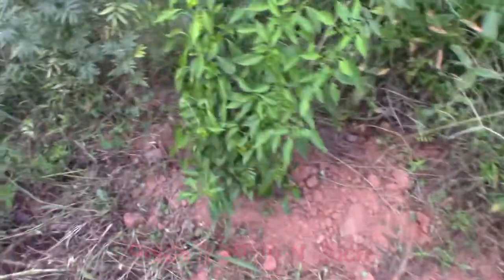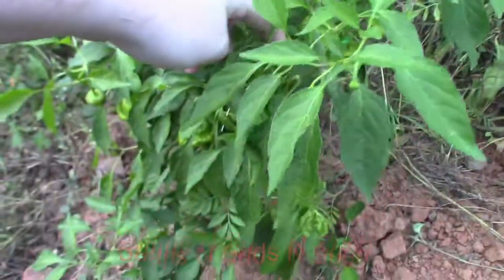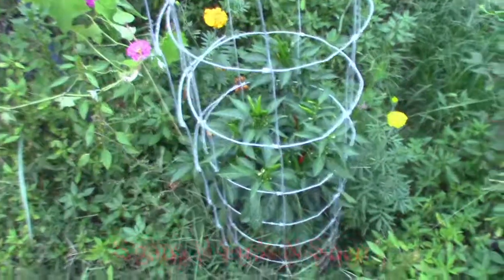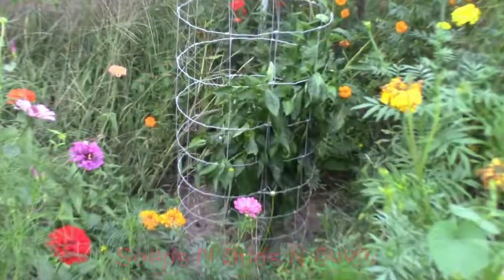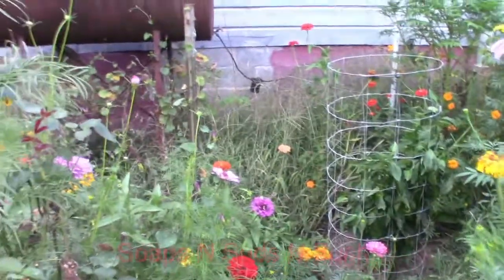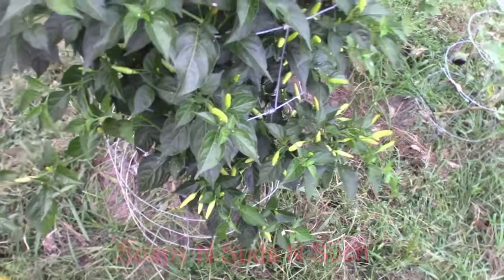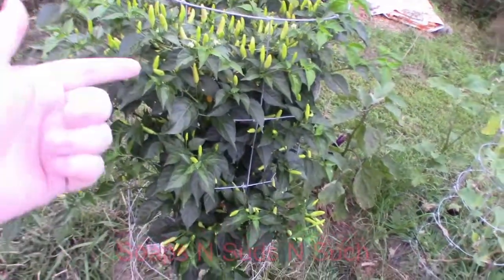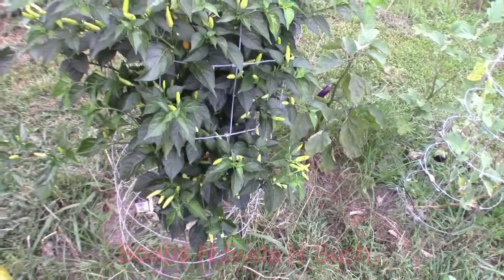Successful pepper plant crossing update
Hey guys this was an update on our successful crosses we managed to accomplish  in 2018. That being some on our scotch bonnet, "Ebay Reaper" or thai pepper, and the tabasco pepper.